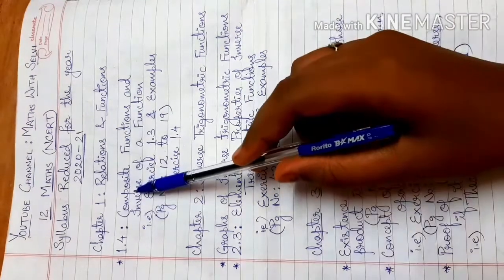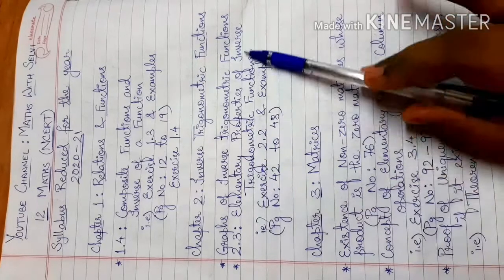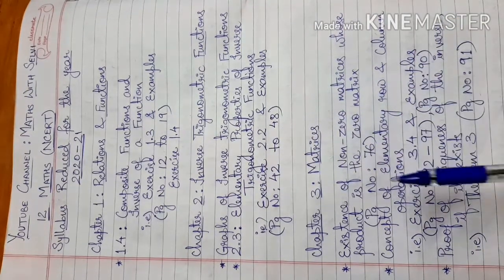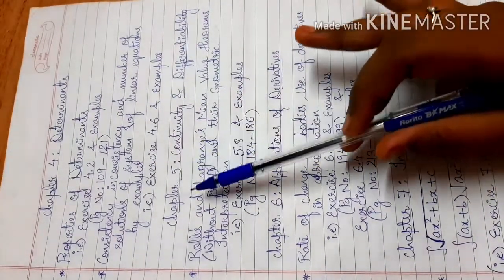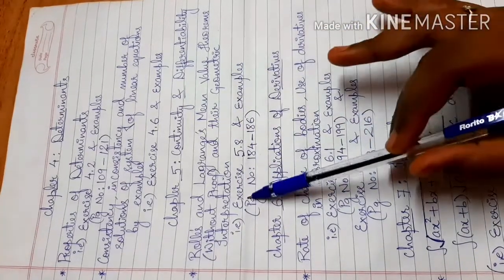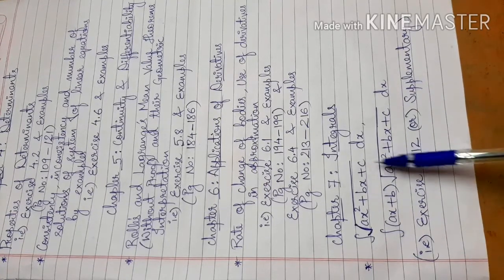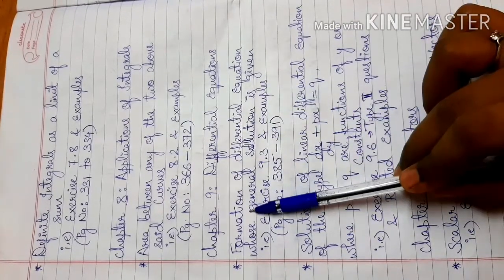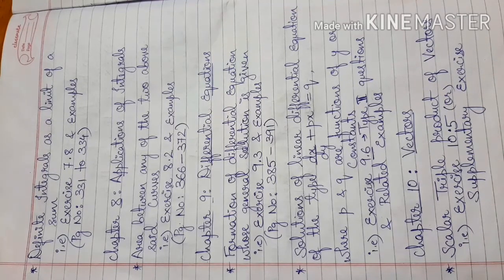Reduced Syllabus of Class 12 Maths by CBSE for 2020-21 (in Tamil)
In this video, there is a detailed explanation of the reduced syllabus of Class 12 Maths for the year 2020-21. hope this was helpful to u. if u like it, pls share with your friends also. thanks for watching. all d best.